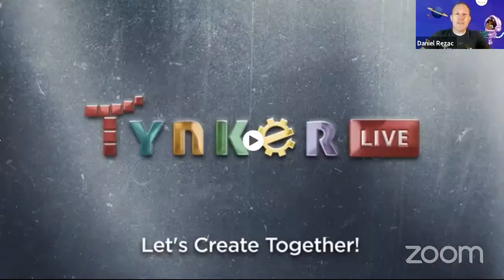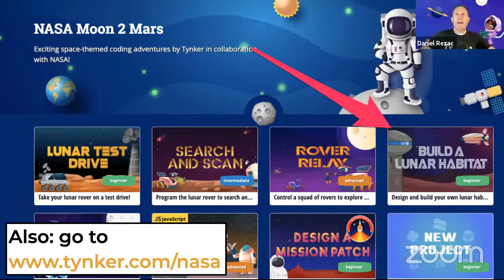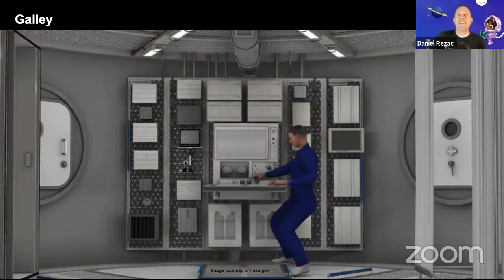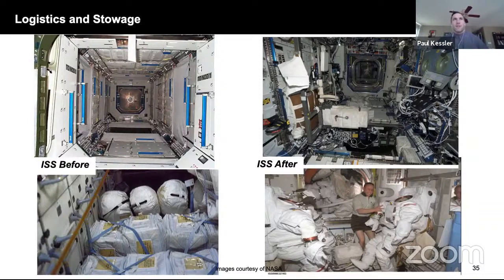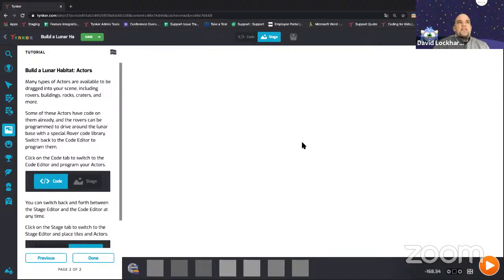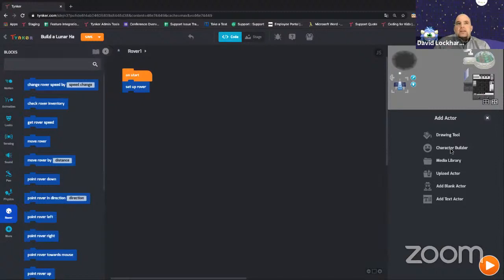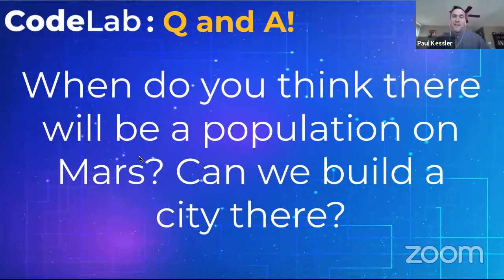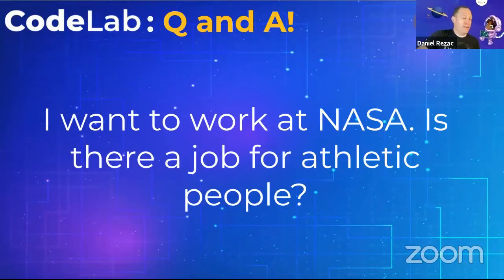CodeLab: Build A Lunar Habitat with NASA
Join us as we go LIVE each day on YouTube with a very special guest from NASA! Each day, we’ll be going through one of our fun projects developed in collaboration with NASA. In this event, we'll be coding a lunar habitat.
   • Programming Language: Tynker Blocks
   • Coding Experience: Beginner
   • Recommended Grades: 3-8

It’s easy to get ready for this, even if you’ve never used Tynker or taught coding. Here are some simple instructions to make sure you are all set for your session. If you already have a Tynker teacher account and classroom, skip ahead to step 3.
1. Sign up for a free Tynker teacher account You can use your school email or Google or Microsoft login.
2. Set up your classroom and add your students.
3. Consider introducing the activity to your students before the session starts.
4. Have your students do the following:
(moderated chat)